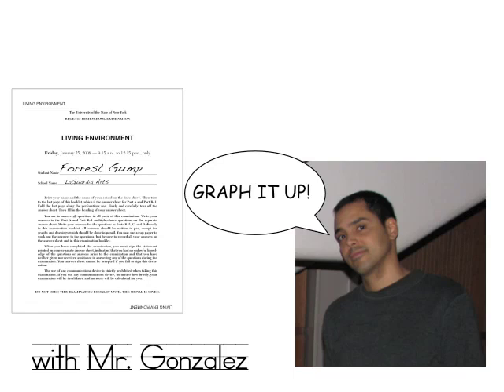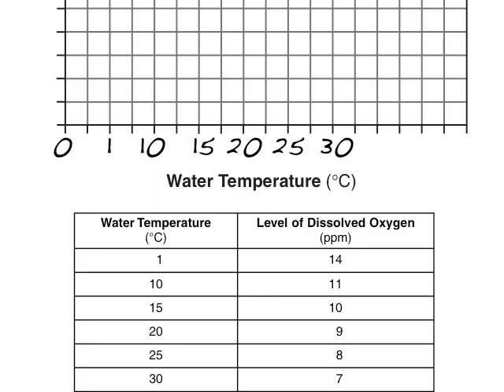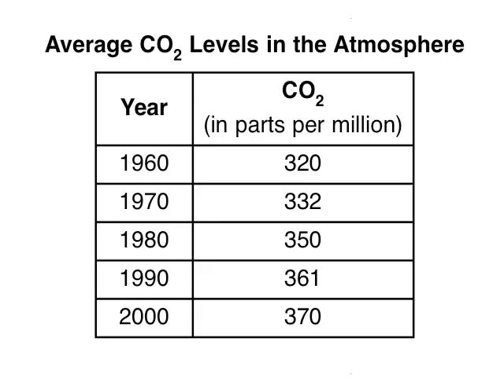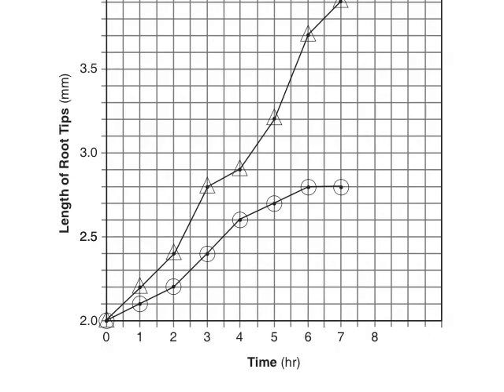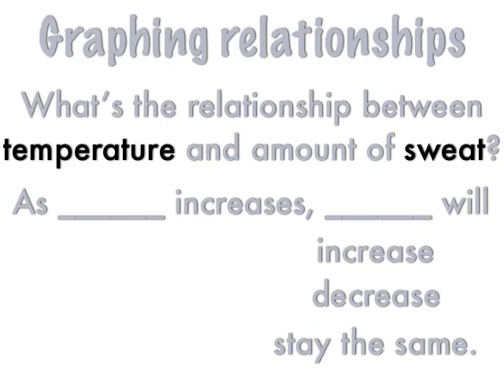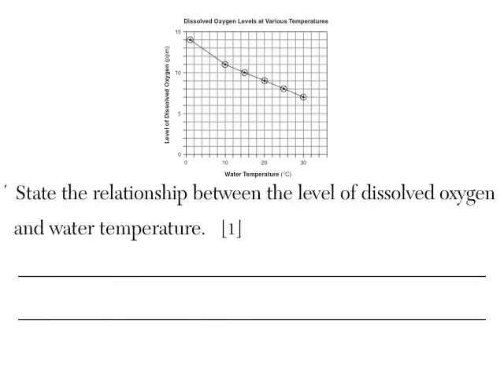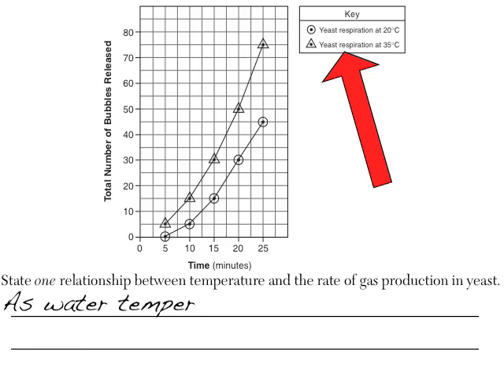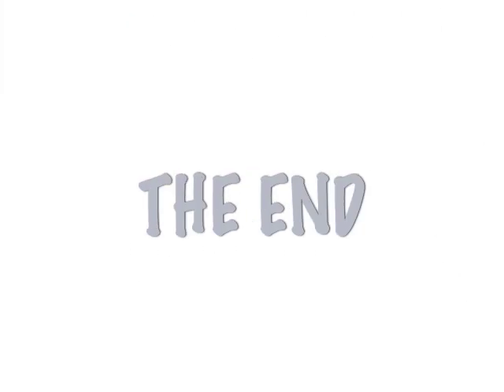Liv Env Episode 3 Graphing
Living Environment Regents Review for my students